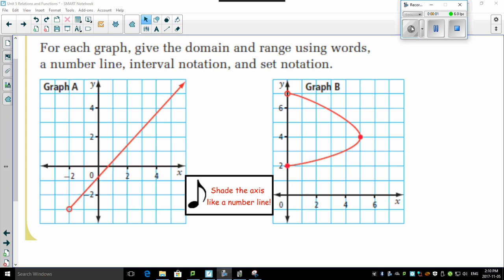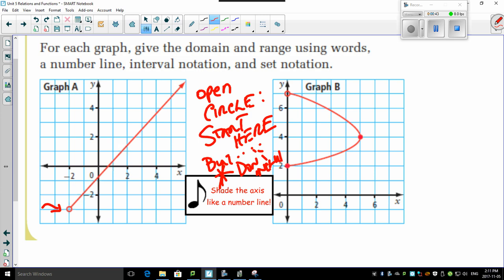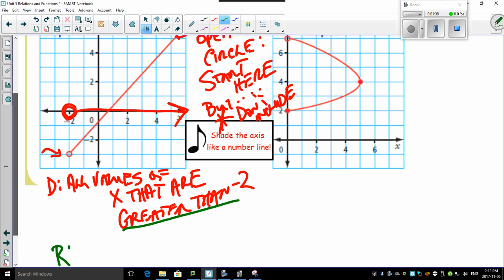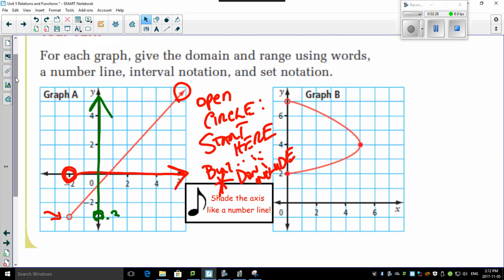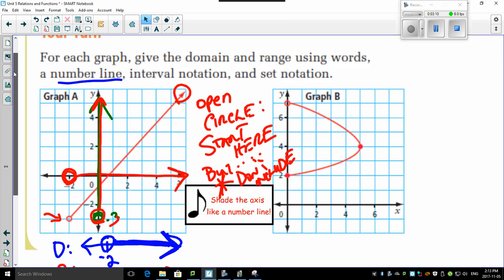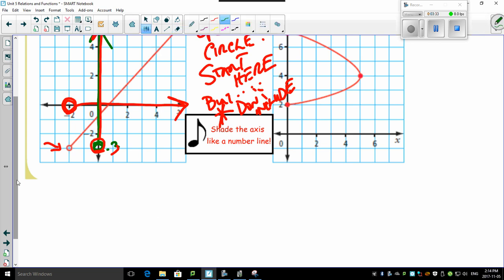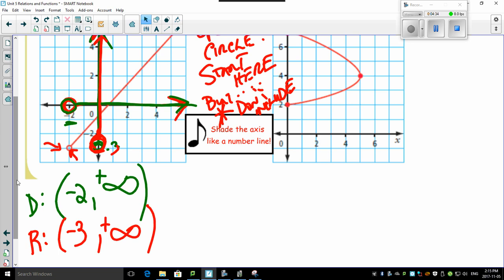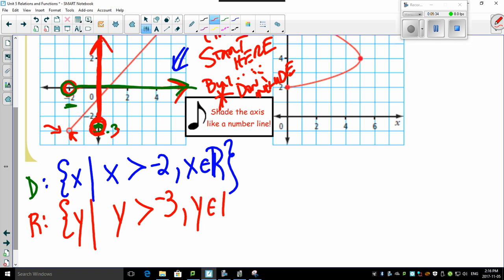5 4 6 Putting All the Notations Together Part 1